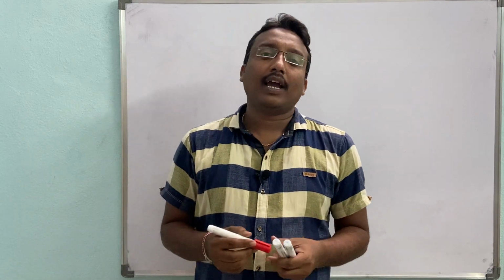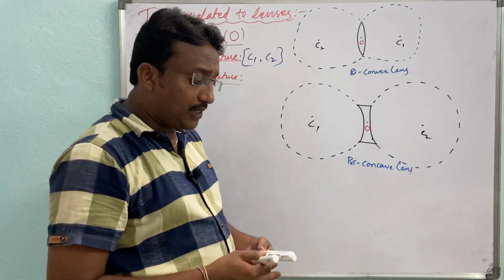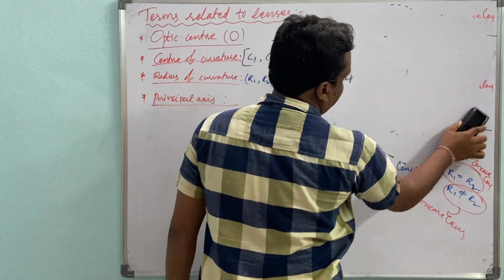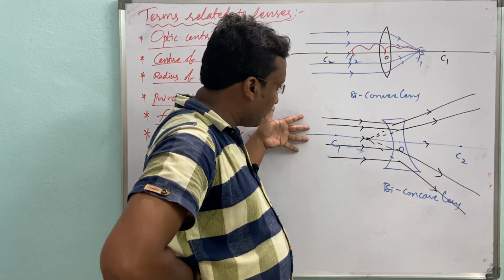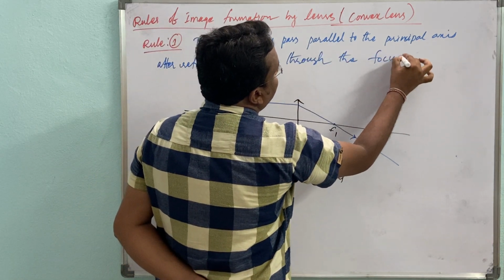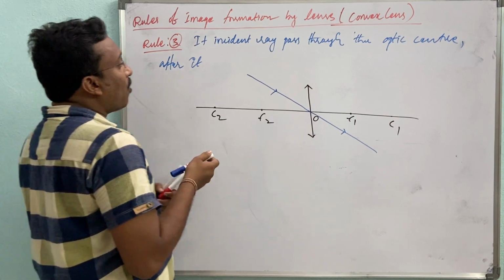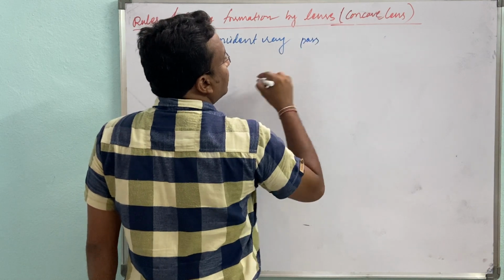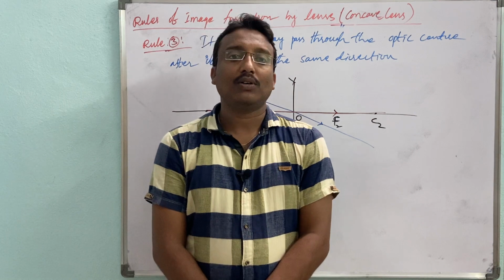Refraction of Light at Curved Surfaces, 10th Physics, Part-4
Refraction of light at curved surfaces By Ram Sir